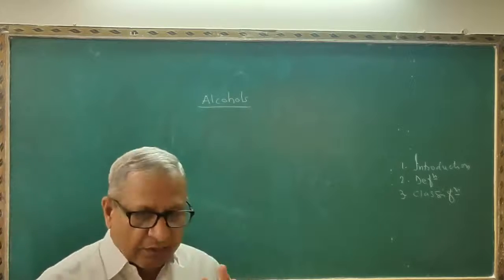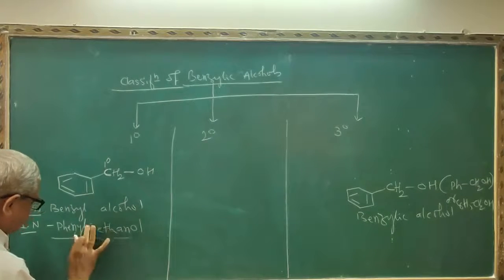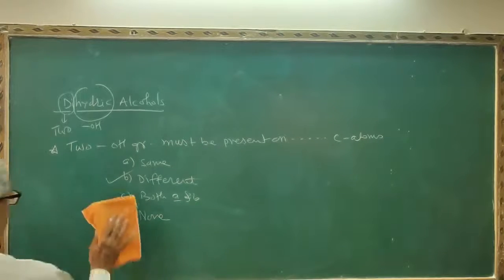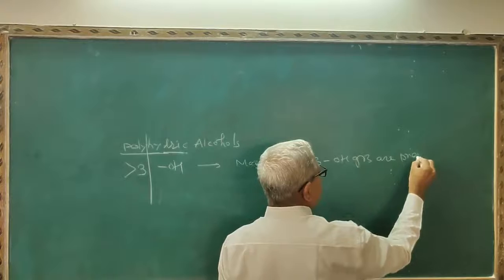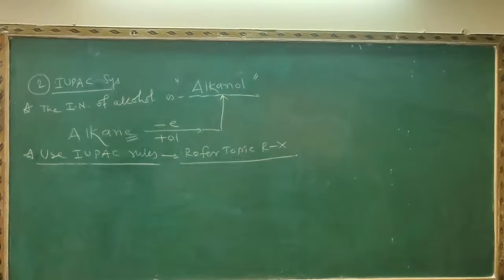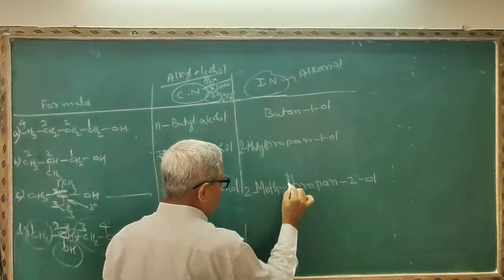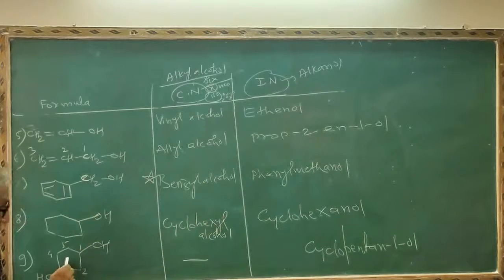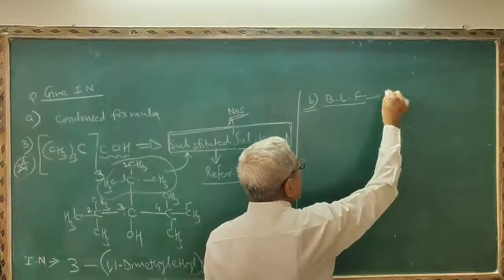Alcohols Phenols & Ethers Part 02 | Class 12 Board Exam 2021 Preparation | S. J. Patil | Sumandeep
Hi! I’m S. J Patil Sir. In this video, you will find the session on Alcohols Phenols and Ethers Class 12 Chemistry Chapter 11 | Alcohols Phenols and Ethers NCERT | Alcohol Phenol and Ether 12th Chemistry | NCERT Alcohols Phenols and Ethers | Online Classes for Chemistry | Class 12 Board Exam 2021 Preparation and I will be sharing my experiences here with you regarding this. Today's CBSE Class 12 Chemistry | Online Class is exactly about Alcohols Phenols and Ethers. If you want to score high in the Class 12 Board Exam 2021, then this session will help you to get more marks. So watch the complete video and let's get a better understanding of Alcohols Phenols and Ethers.